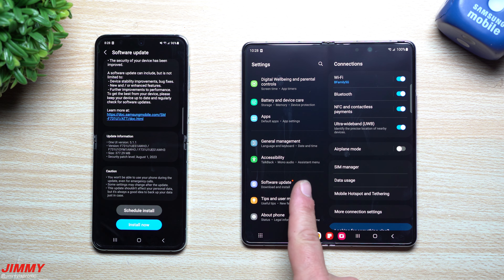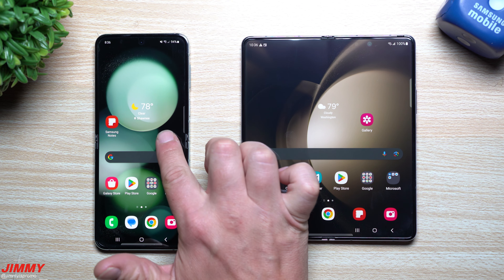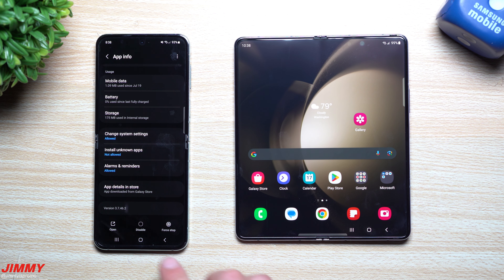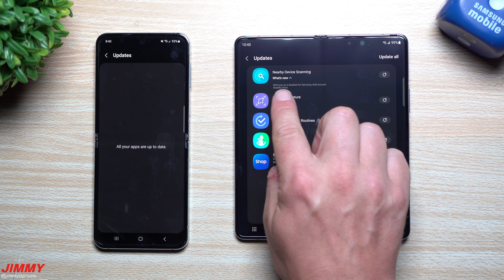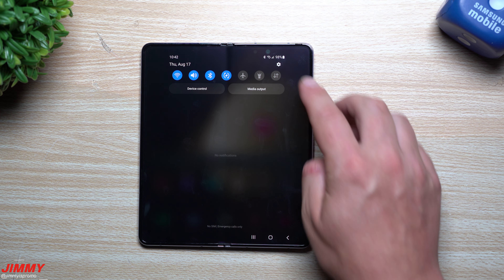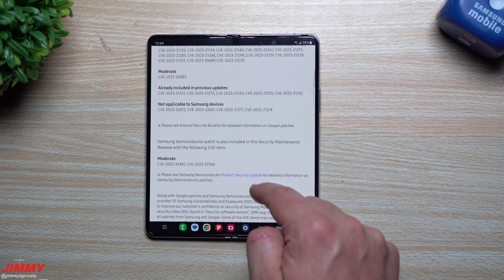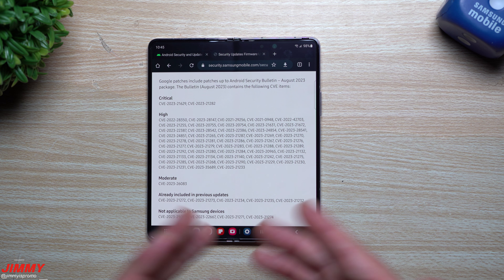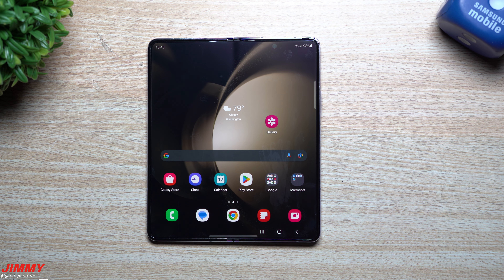Galaxy Z Flip5 and Z Fold5 - Very First Software Update is Here!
Welcome to the home of the best How-to guides for your Samsung Galaxy needs. In today's video, we take a look into the very first software update for Galaxy Z Flip5 and Galaxy Z Fold5. Though we don't see much, at least its here. But there is quite a bit of vulnerabilities fixed.